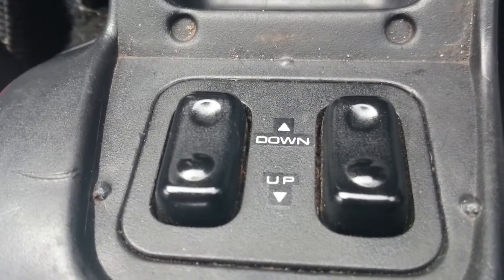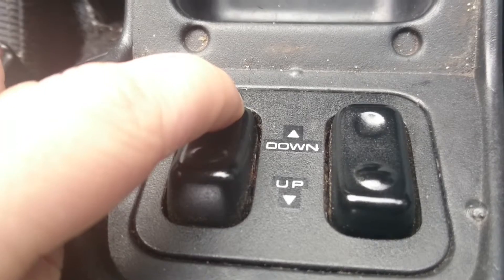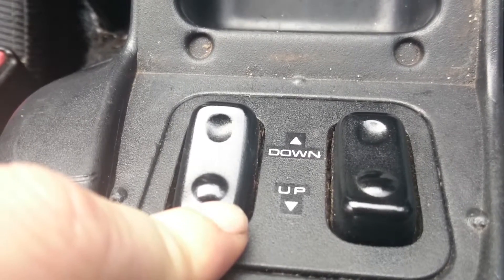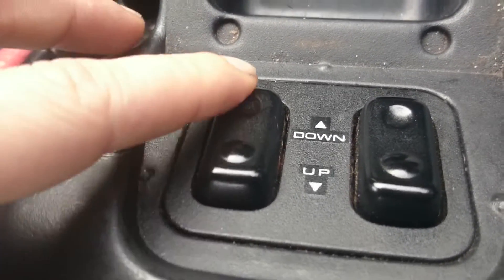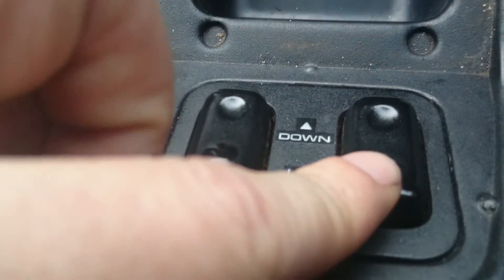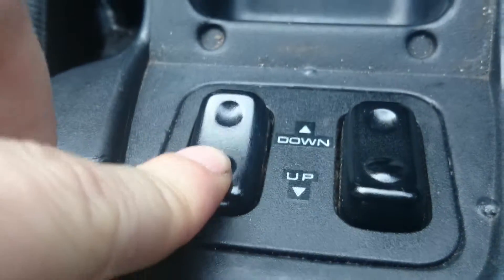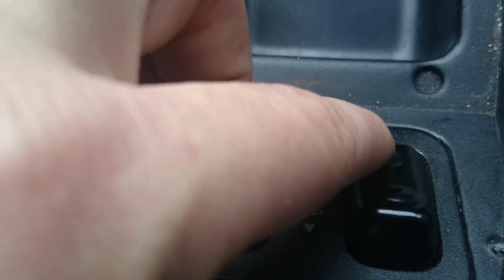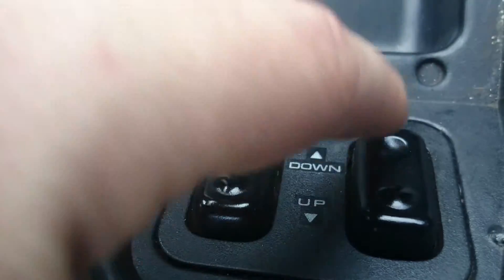Arduino Power Windows // Test #2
Test #2 - IN-CAR TESTING!

Very exciting! There have been several in-and-outs of the system, but finally I've got it to the point that it does what I expect - windows go (all the way) down, and windows go (all the way) up!

Power to the windows is disabled by default.